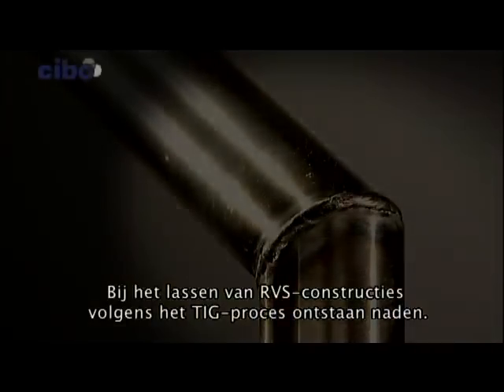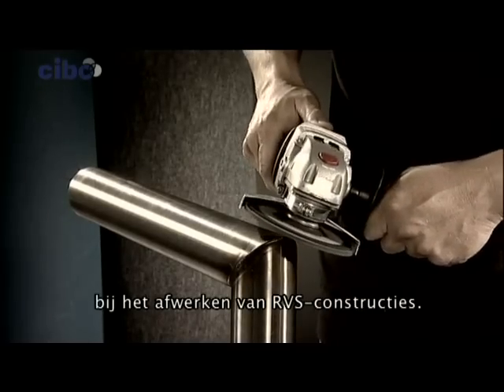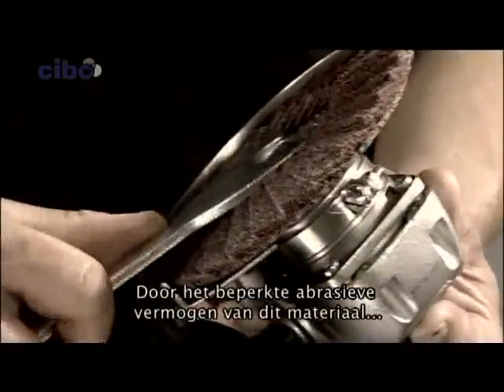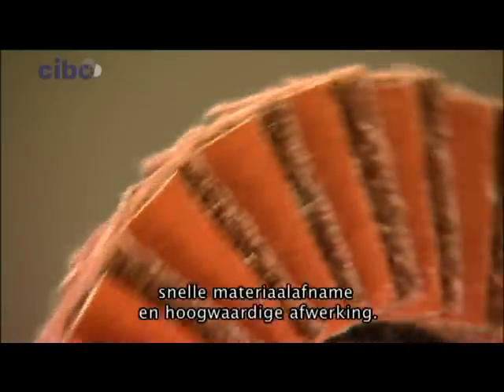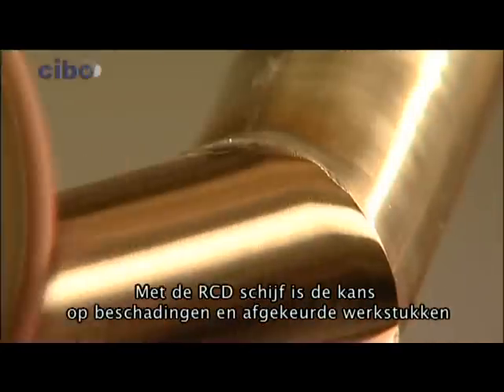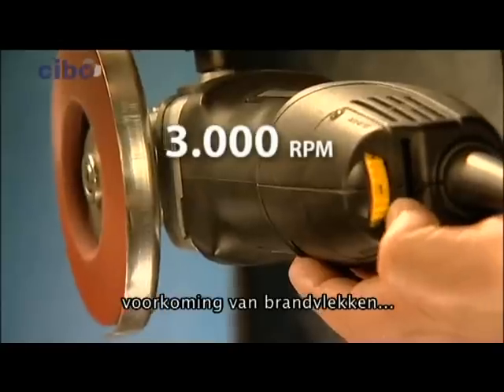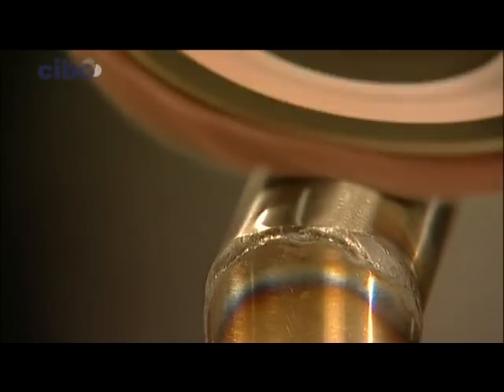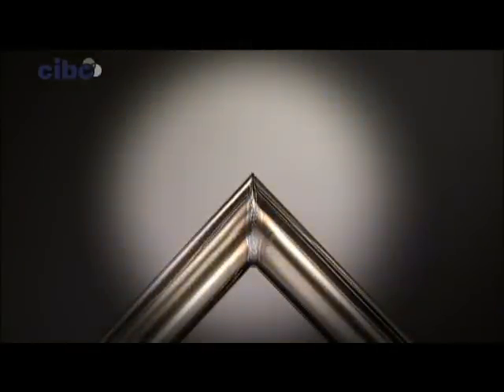RCD Disc (Eng. spoken with Dutch subs)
Do you dream of a product that grinds down and perfectly finishes a stainless-steel weld seam in one single operation?   Do you fantasize about time and cost savings , improved quality and high-grade finishing?   Even by a inexperienced user?